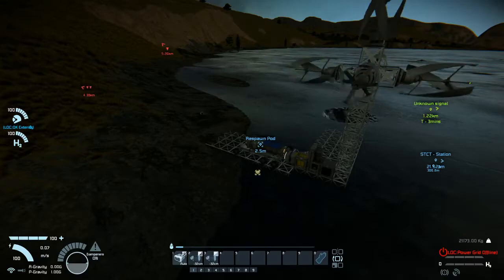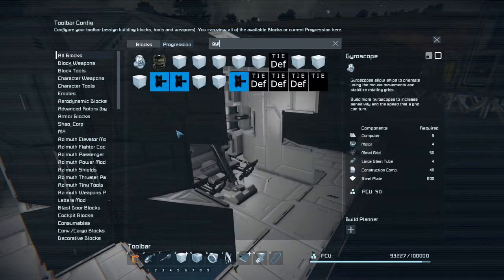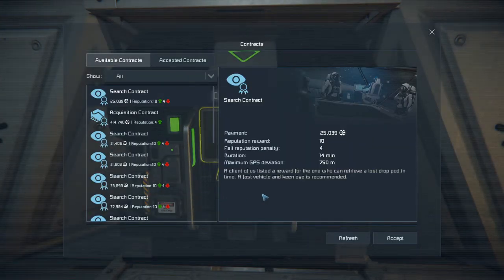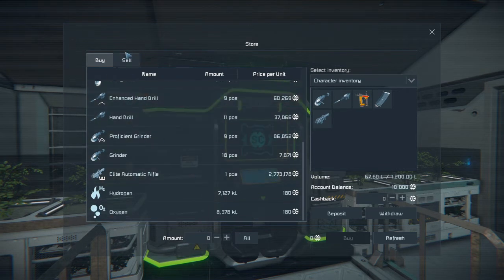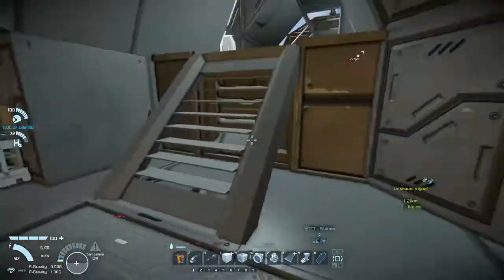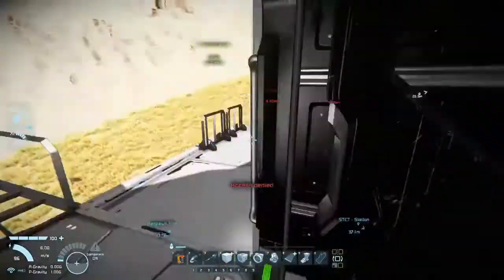The Outpost Ep 2 Space Engineers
I found the STCT outpost. I also did one search mission.